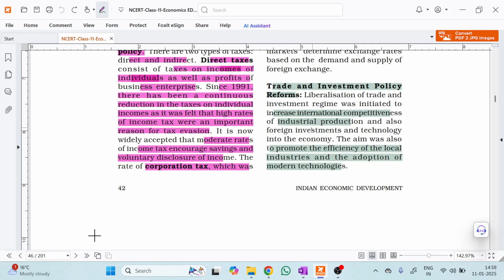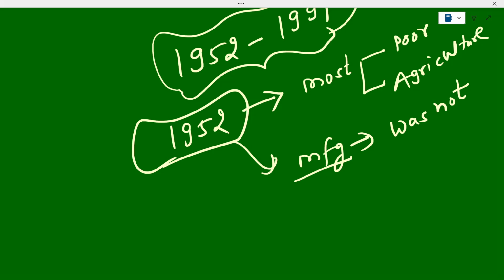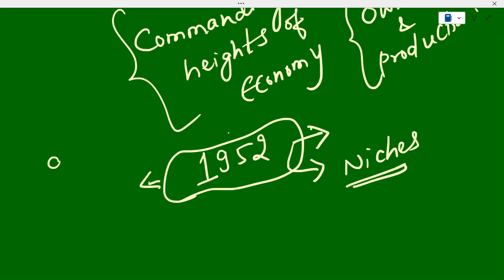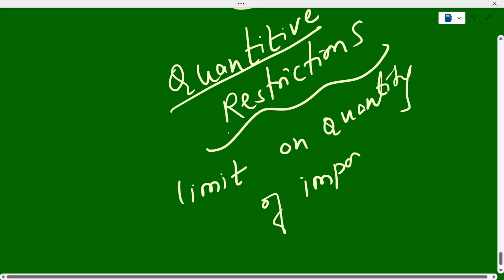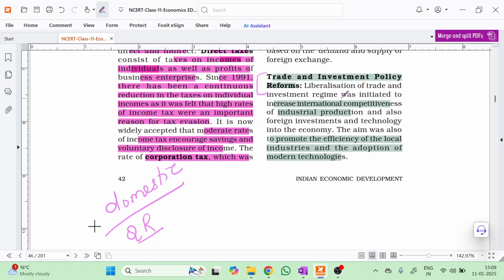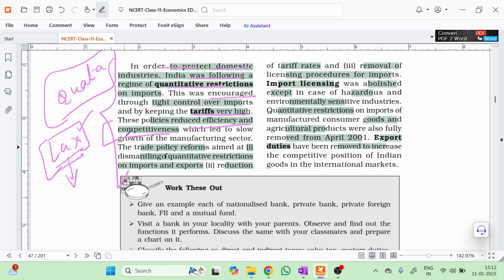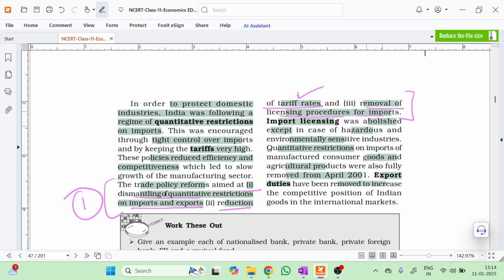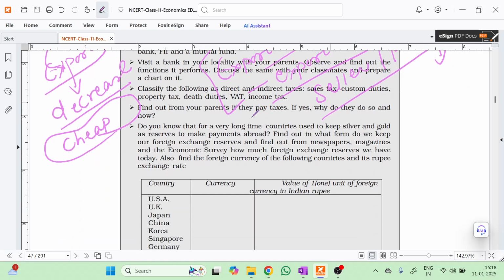Liberalisation UPSC | Trade Policy Reforms | LPG Reforms 1991 | NCERT Economy Class 11